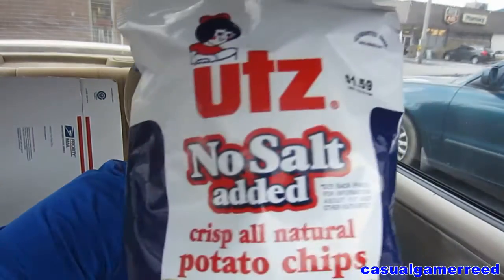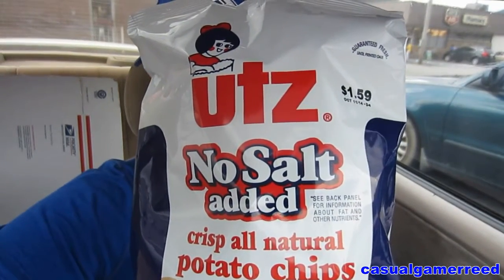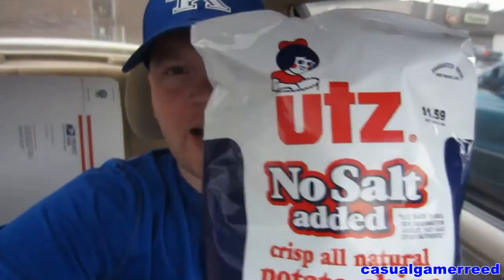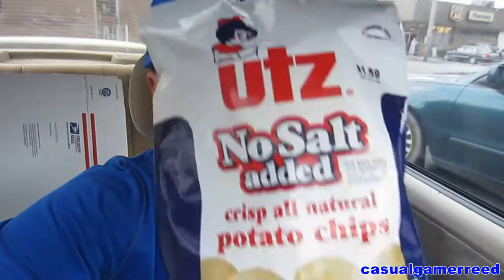Reed Reviews Utz No Salt Added Potato Chips